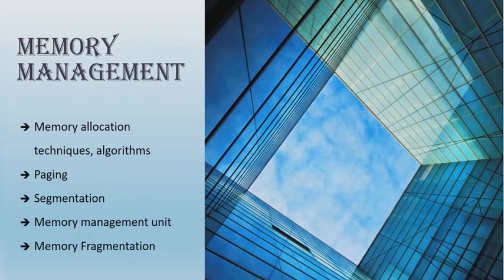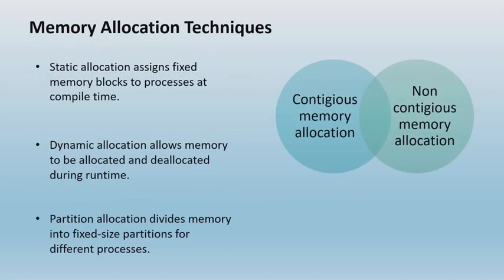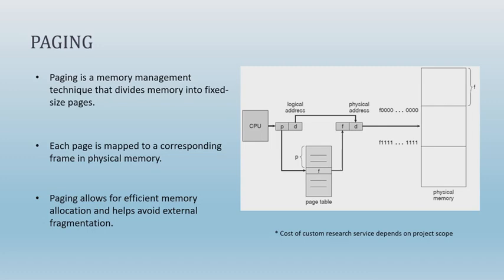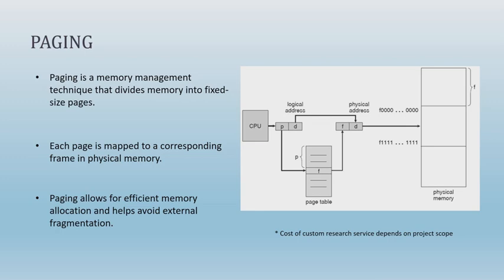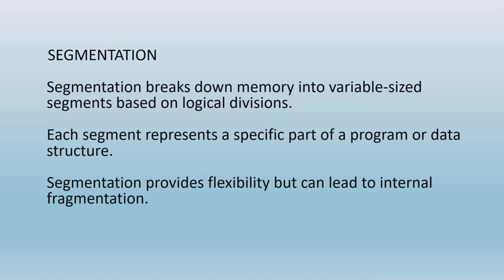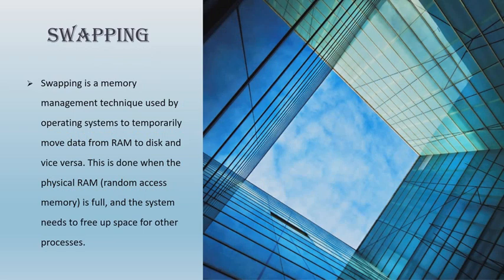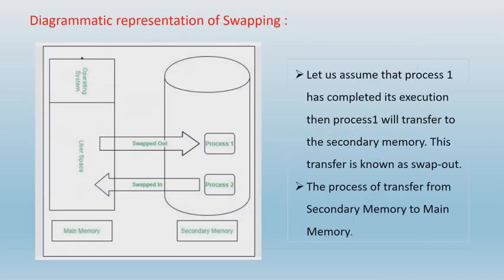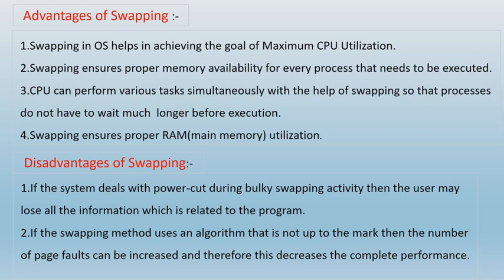Memory management vs swapping | OPERATING SYSTEM